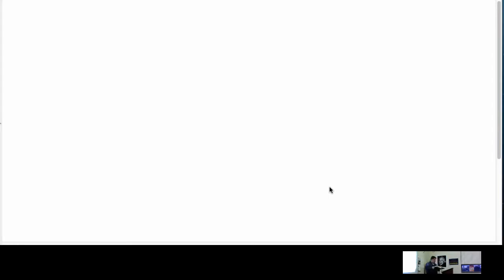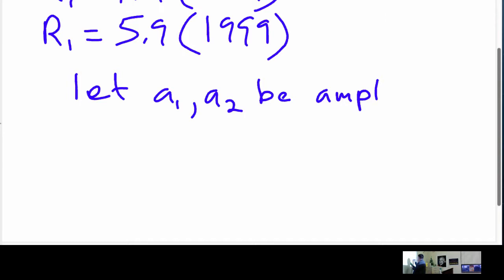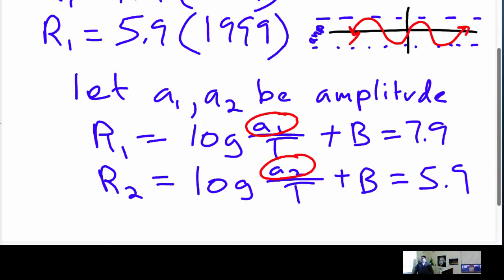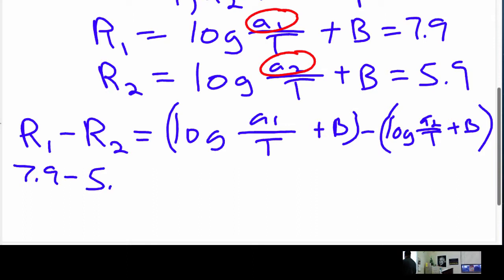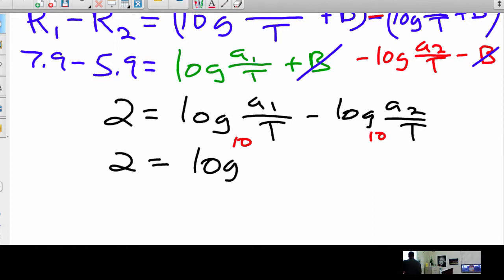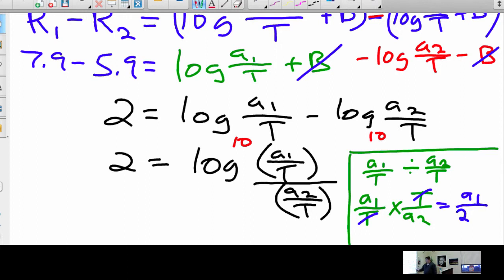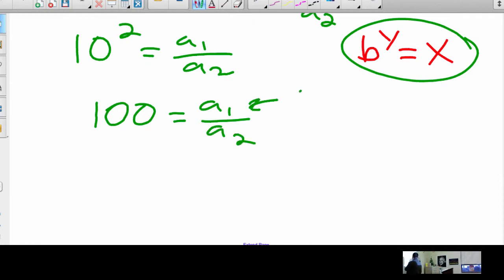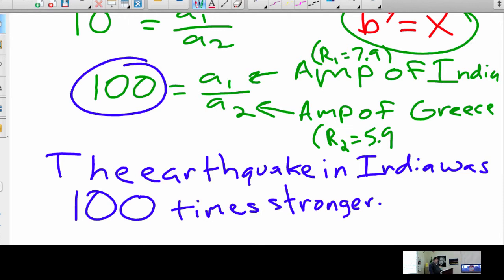Precalculus 3.5 Solving Logs and Exponentials Example 5